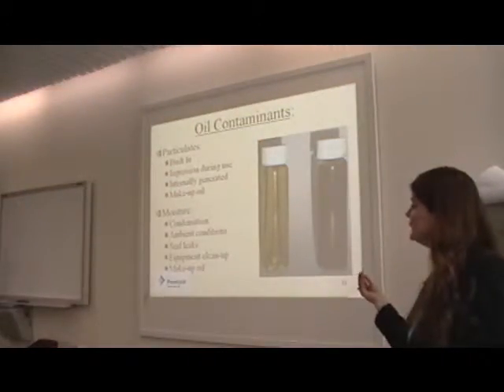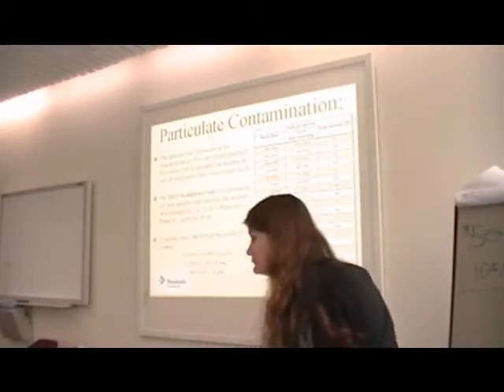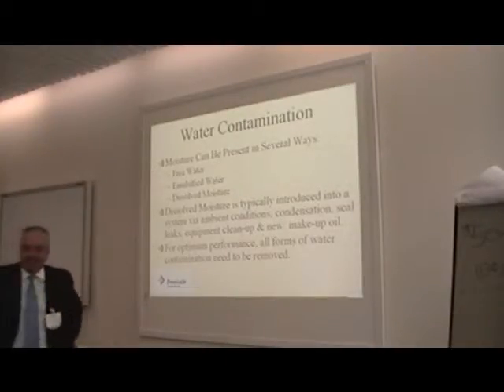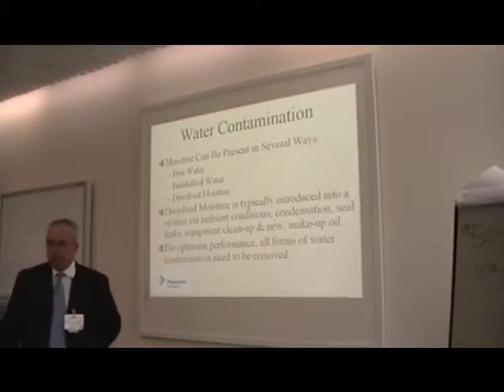Driflex 2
Oil Purification: Water Removal